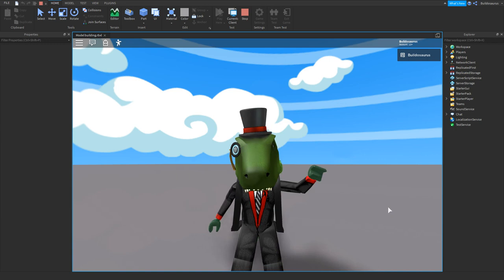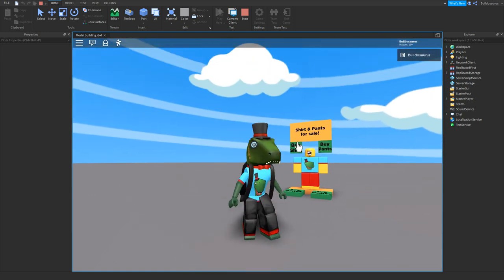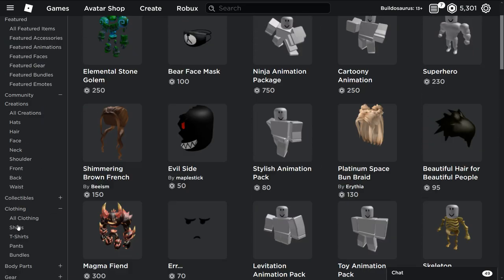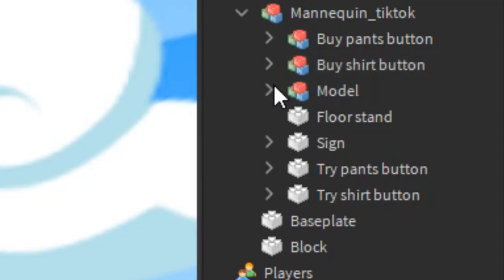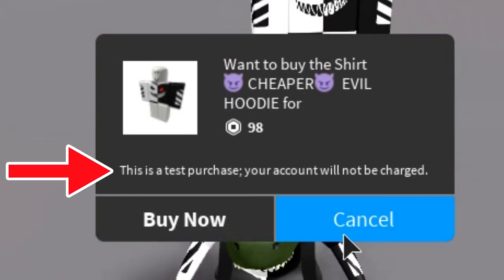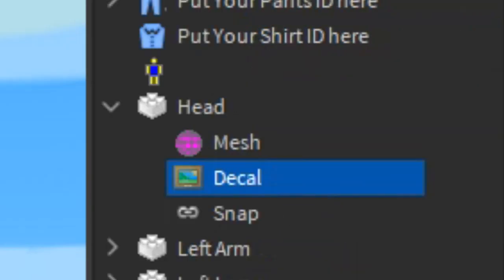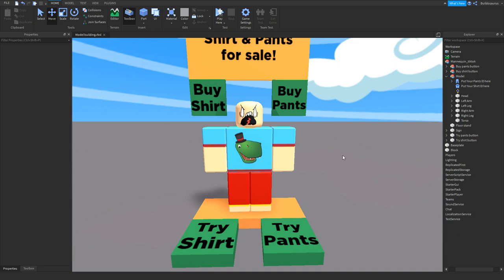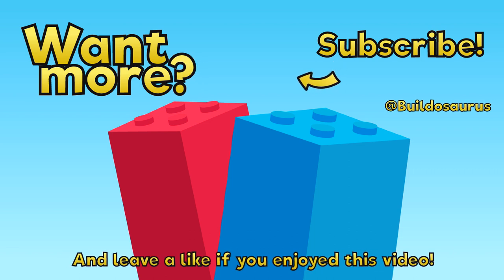How To Sell Clothes in Your Game!(Try & Buy) - Roblox Studio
Let me know if I should make more guide videos!
(Keep in mind that I'm only a beginner in Roblox Studio)
∘∘∘∘∘∘∘∘∘∘∘∘∘∘∘∘∘-Credits-∘∘∘∘∘∘∘∘∘∘∘∘∘∘∘∘∘∘

'Happy Victory'

See above

'REACH'

∘∘∘∘∘∘∘∘∘∘∘∘∘∘∘∘-Tags & Keywords-∘∘∘∘∘∘∘∘∘∘∘∘∘∘∘∘

Roblox studio, sell clothes, mannequin, try and buy, Try clothes, working mannequin, sell script, sell shirt, sell pants, doll, roblox guide, roblox studio huide, how-to, developer, developer help, make a shop, shop in roblox

△⚪✕◻ Game on!